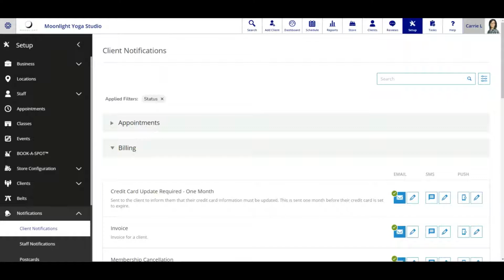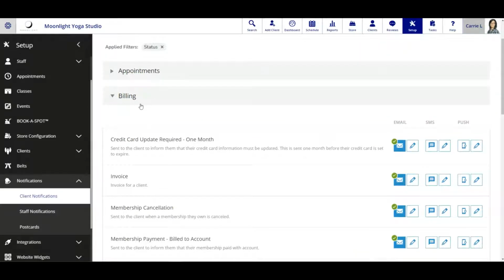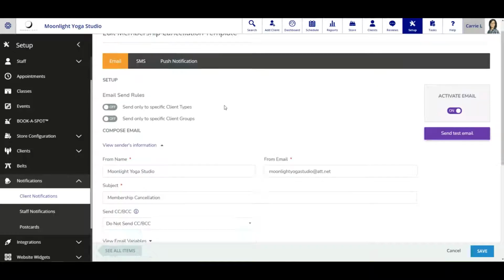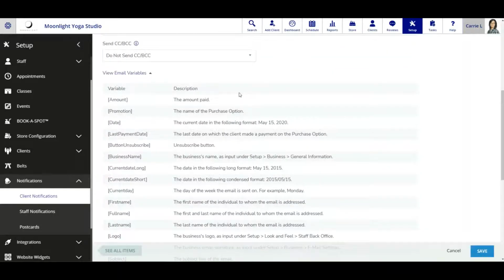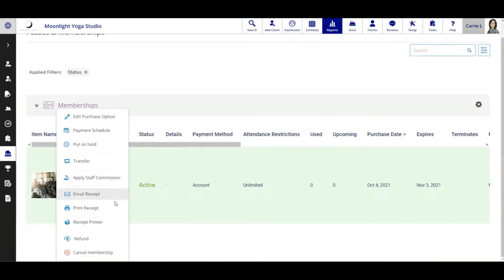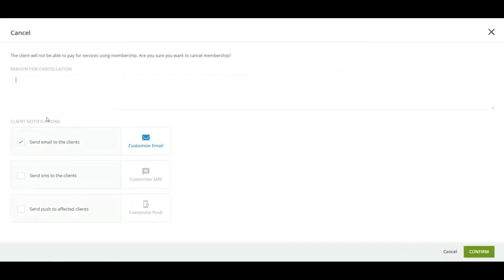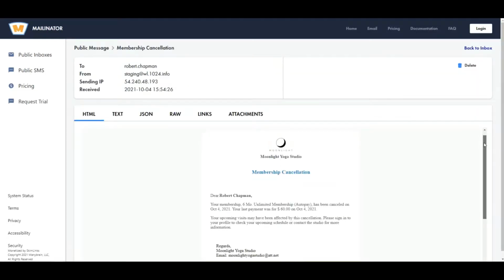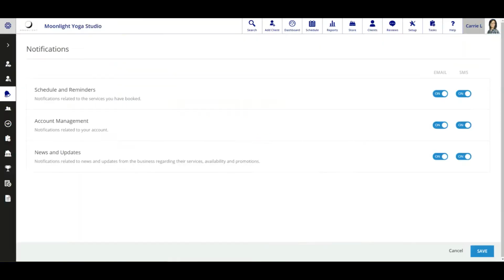Membership Cancellation Email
This training video will walk users through how to enable and configure the Membership Cancellation notification template, and what action will trigger this client notification to be sent out to the client.